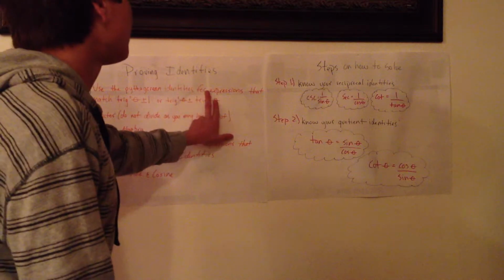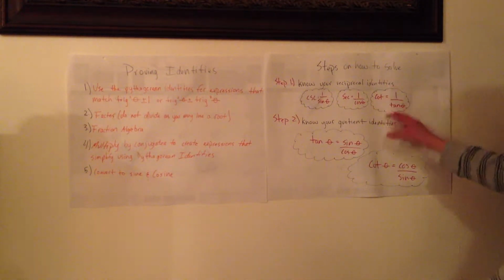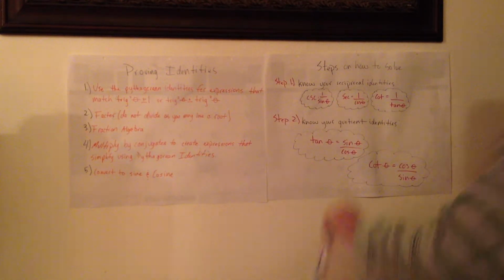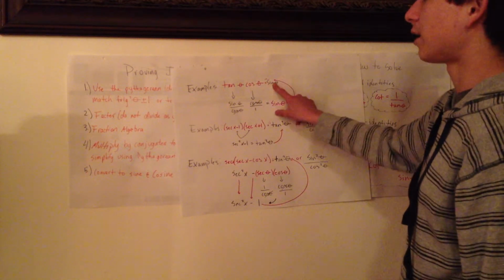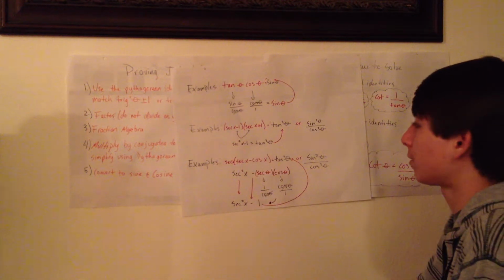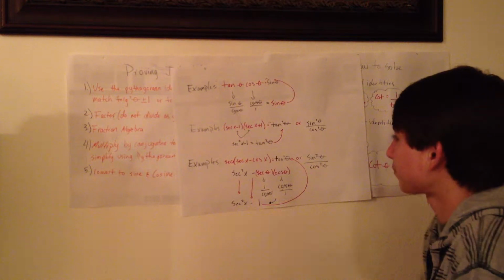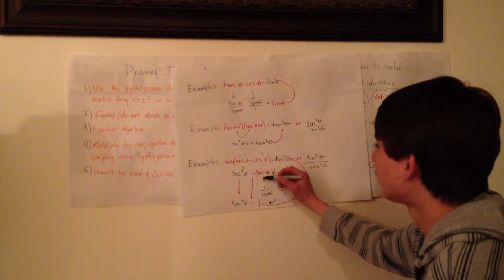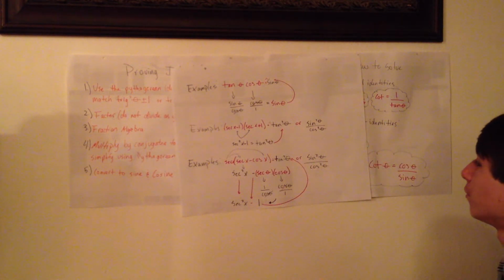Lucas' Lesson on Proving Trigonometric Identities | Trigonometry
Learn Lucas' Lesson on Proving Trigonometric Identities step by step in this free math lesson from Numberbender.

Part of the Trigonometry (C-ID: MATH 135) curriculum. Perfect for California Community College students and anyone building strong math foundations.